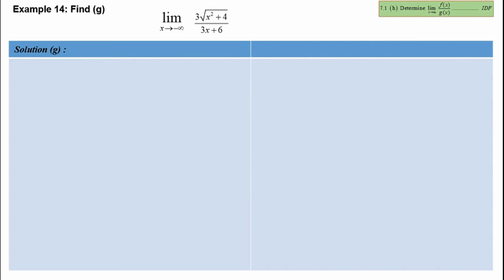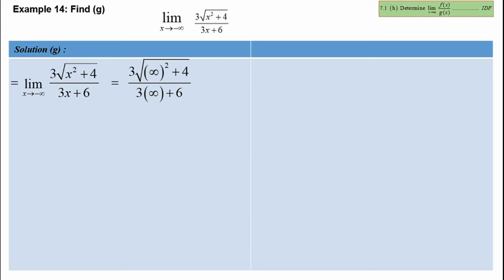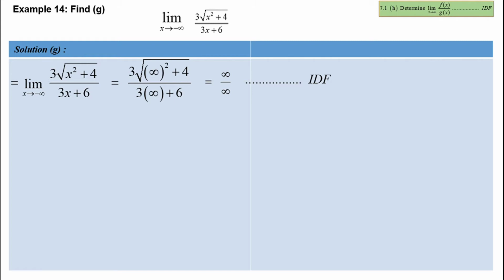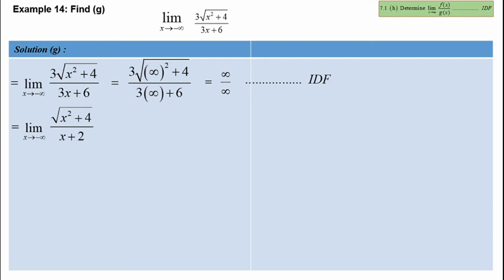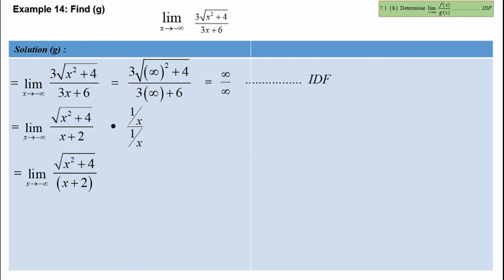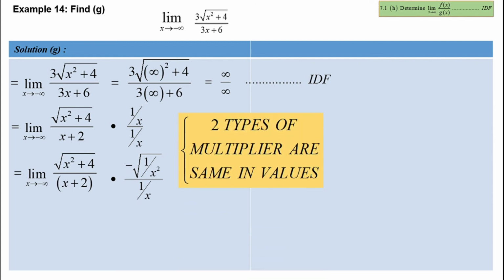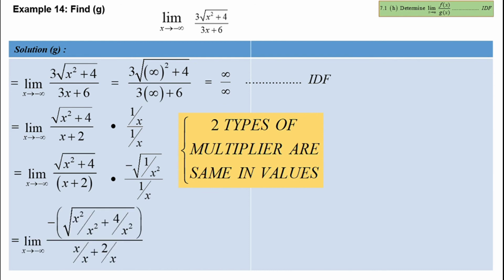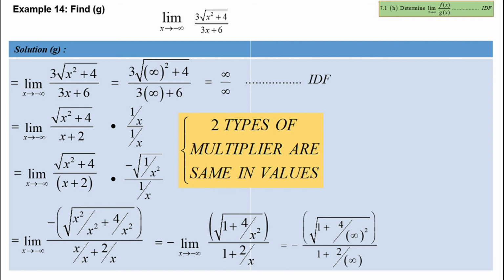T7.1 (h) E14(g)